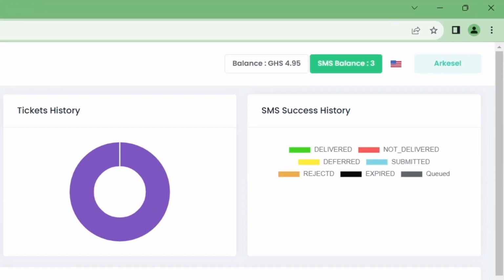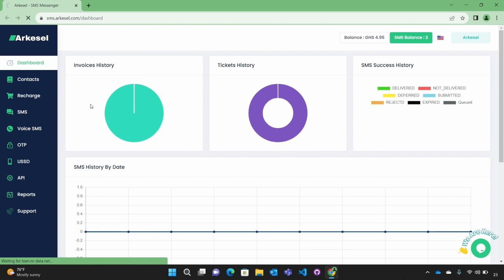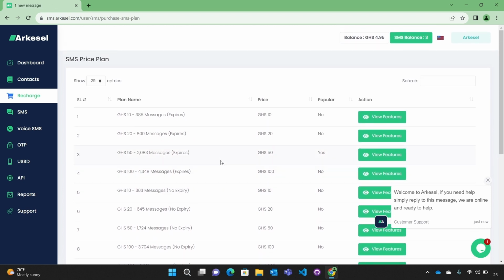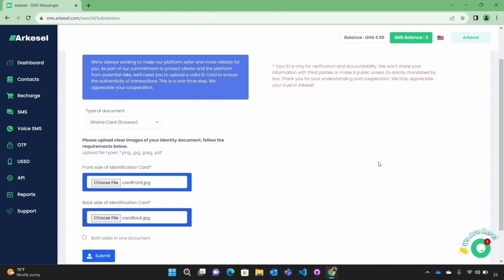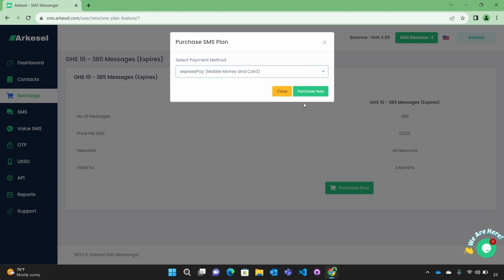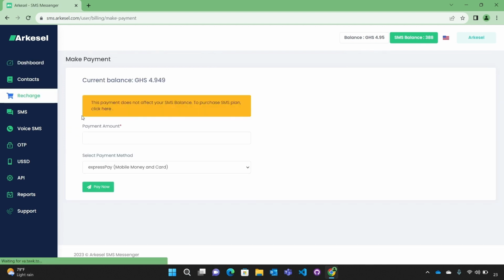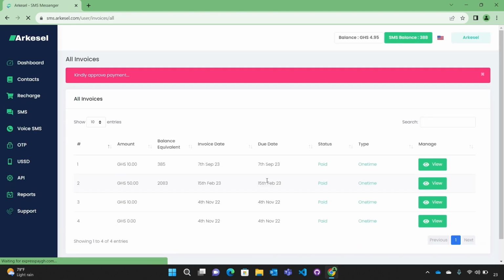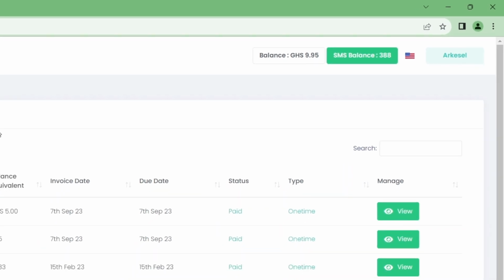Arkesel Academy: How to Recharge Your Account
Running low on SMS balance?
In this quick and easy tutorial, we'll walk you through the simple steps to top up your SMS balance effortlessly. Keep your messages flowing smoothly with this straightforward guide.

00:10 Two Types Of Balance
00:28 Start Recharge
00:36 Purchase SMS Plans From List
01:25 Providing Identification Number On First Purchases
02:09 Balance Top-up